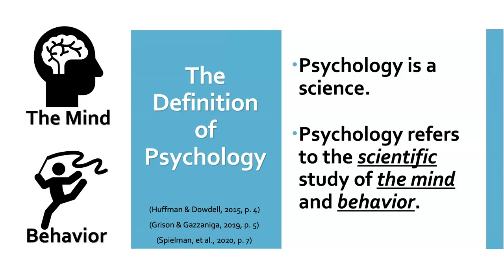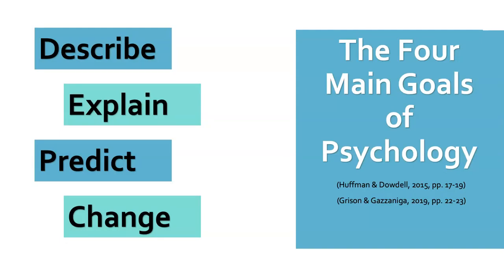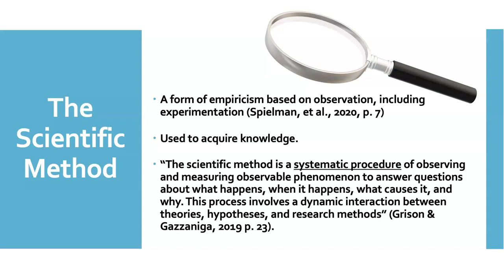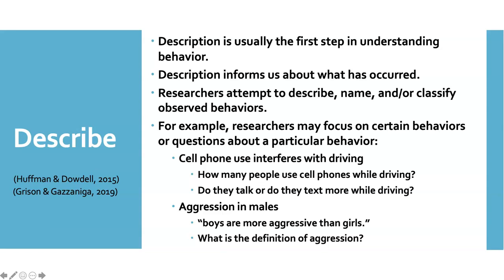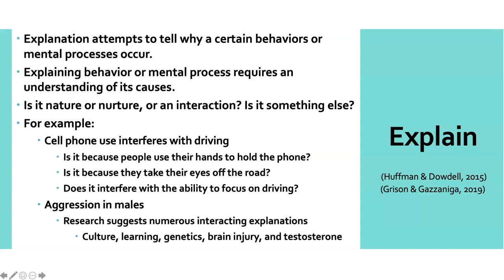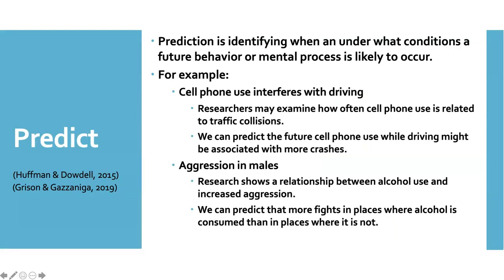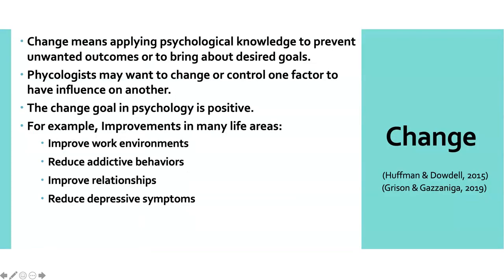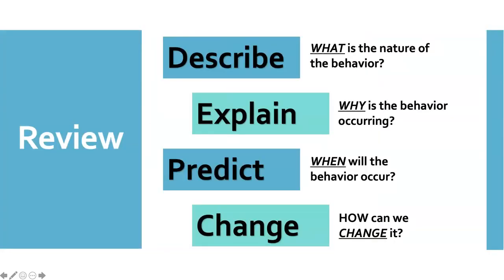4 main goals of Psychology